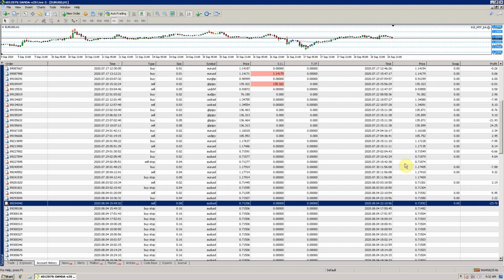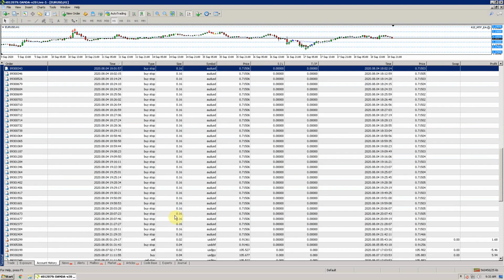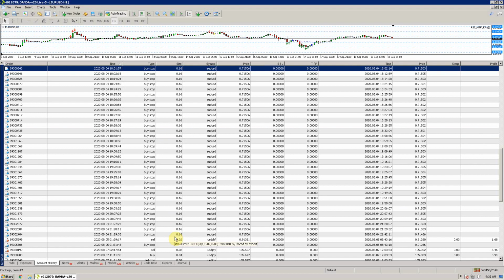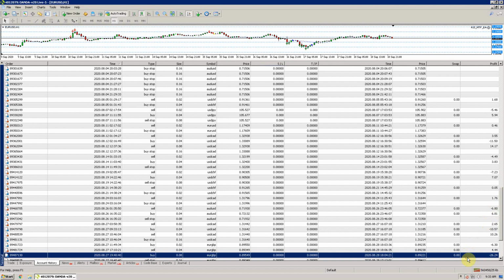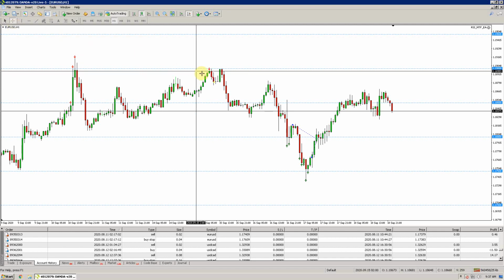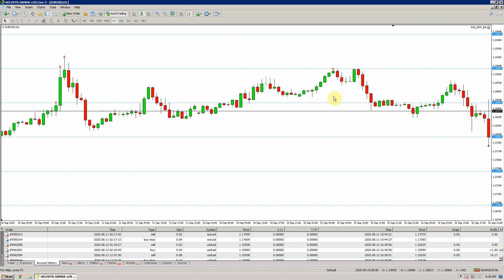I Traded The New Optimised RSI MTF EA Settings [LIVE ACCOUNT]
Welcome to my latest forex trading journal. Majority of my audience have limited capital to invest in the forex market. This trading journal is to document my journey of growing a small forex account, includes live forex trading.

In this video I share the gains of the account so far and I walk the new RSI MTF EA settings performed for last week.

I will share my forex trading strategies, my MT4 indicators that help my analyse the forex markets. I share my money management strategy for this particular forex account as well as the growth (or draw down) of the account

Forex trading does have an element of high risk so if I blow my account you will see it live.